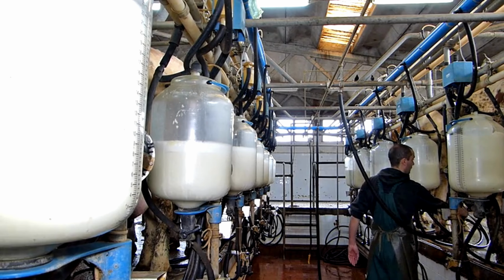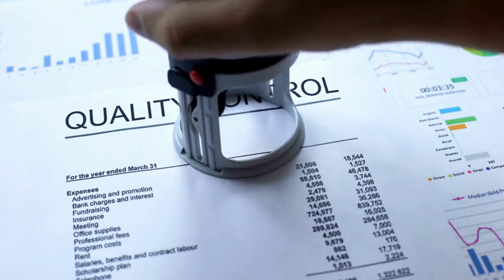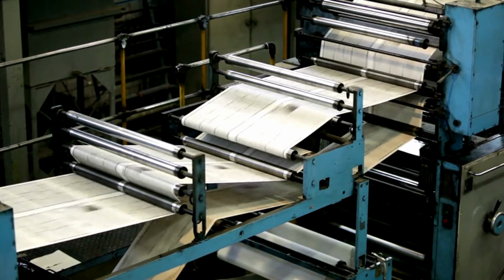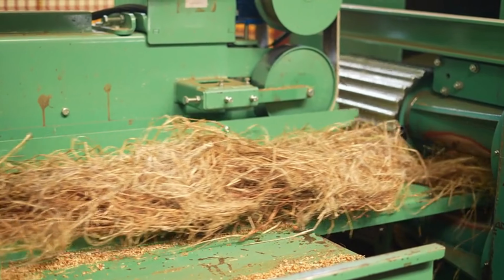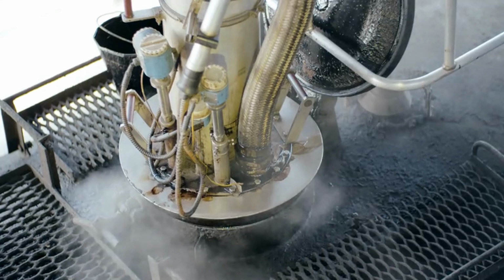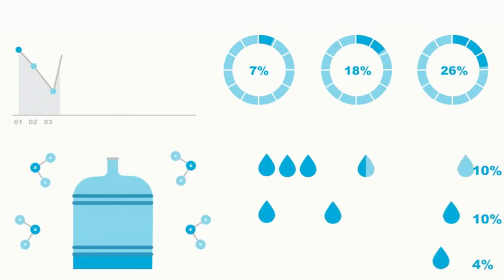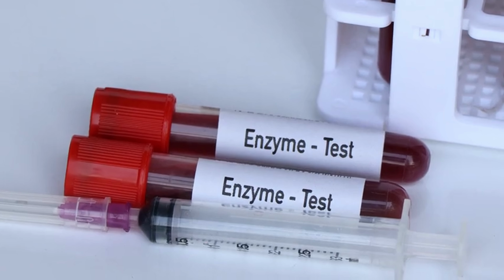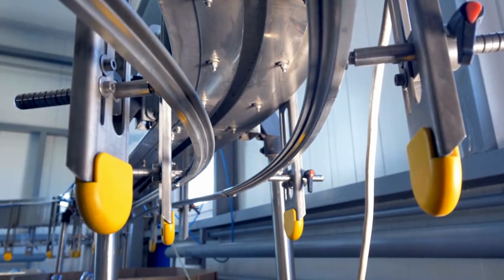📜 Inside a Paper Mill From Trees to Sheets! 🏭🌳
Discover the fascinating world of the Gila monster (Heloderma suspectum)—one of the most unique and venomous lizards on the planet! 🦎 Native to the southwestern United States and northwestern Mexico, this slow-moving but powerful reptile has a secret weapon—its venomous bite! In this video, we’ll explore:

✅ The Gila monster’s habitat and range 🌵
✅ Its diet and hunting techniques 🍽️
✅ The truth about its venom and bite—is it deadly to humans? 😲
✅ Why this lizard is a protected species and its role in the ecosystem 🏜️

Join us for an exciting look at this mysterious desert dweller! 🐍🔍

types of manufacturing process
prospecting techniques in mining
overview of the design process
identifying and developing new business ideas
all about heavy construction equipment
mineral processing plant design
most satisfying factory machines
construction process step by step
food processing business ideas
construction tricks and tips
process improvement methodology
work instructions for manufacturing process